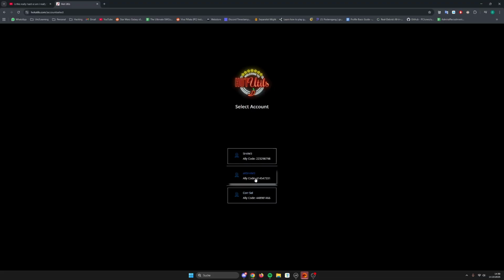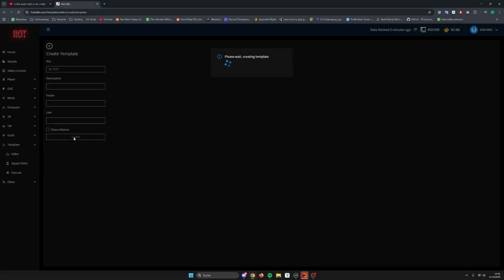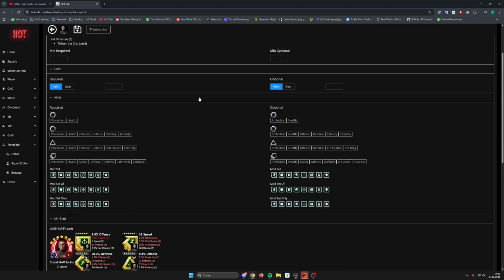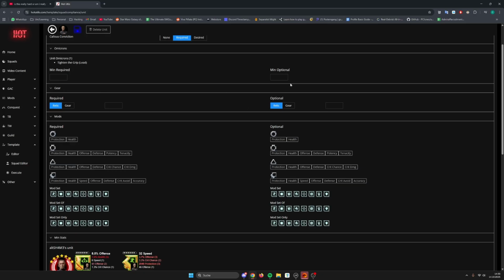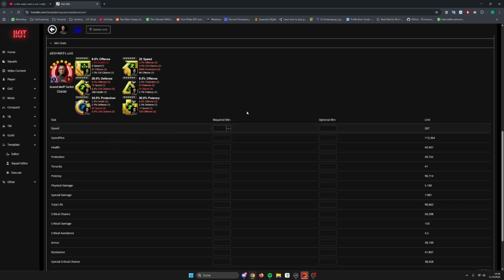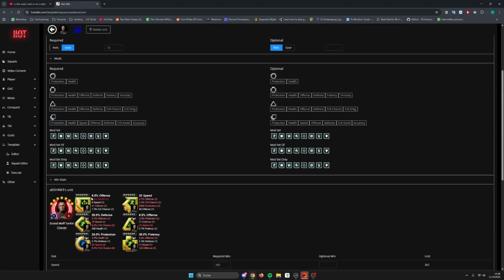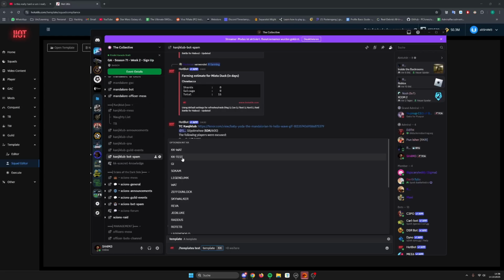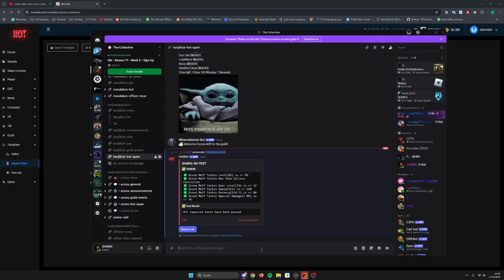How to create Templates/Commands on Hotutils [TCA]